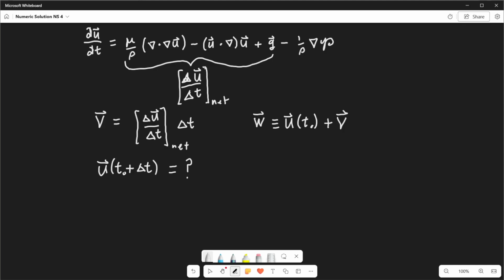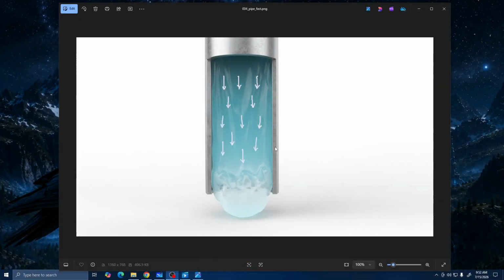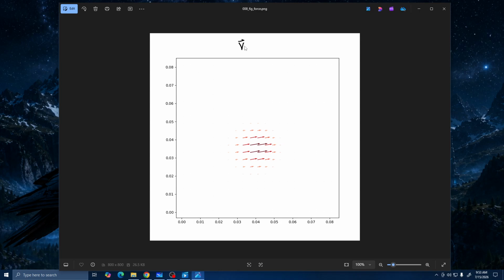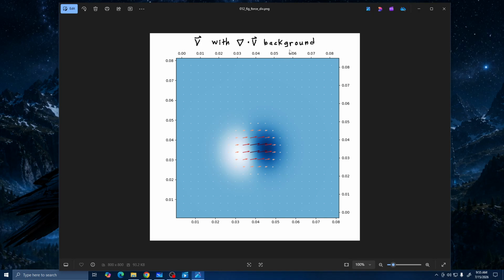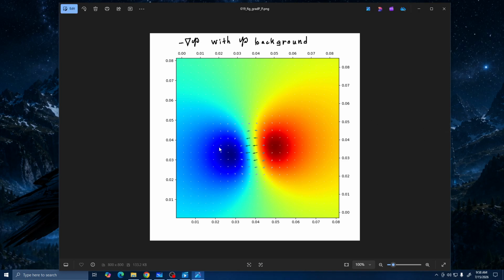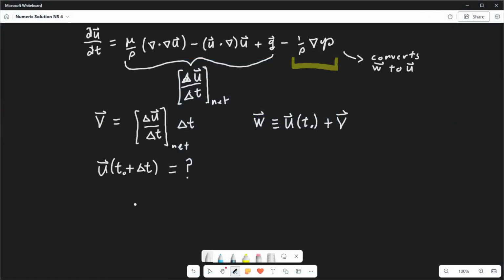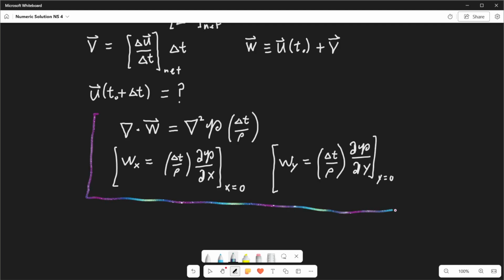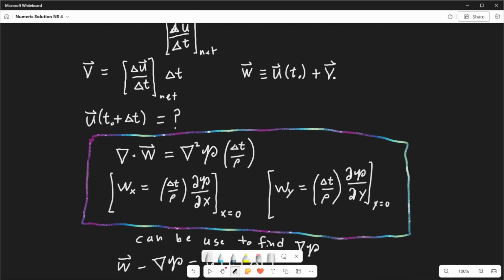6.3 Numeric Solution: Navier Stokes Equation with CUDA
Using the gradient of pressure to block accelerations that violate incompressibility.